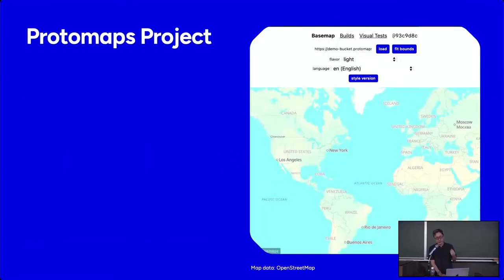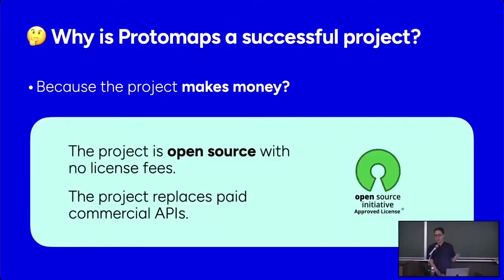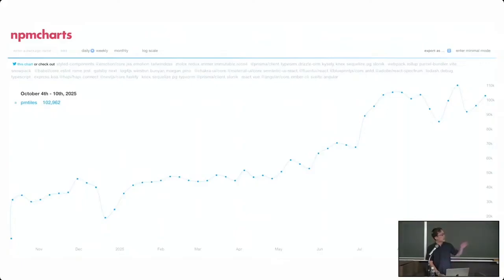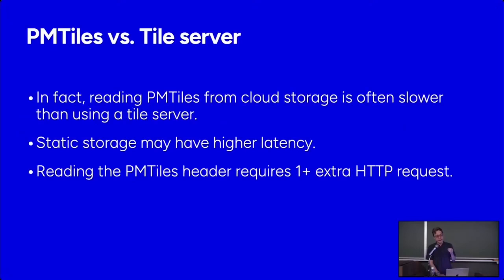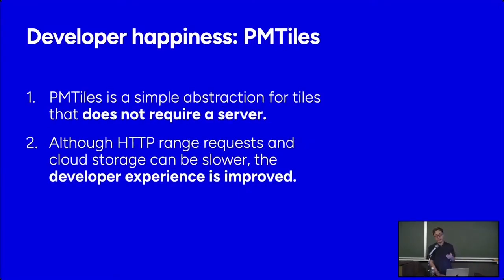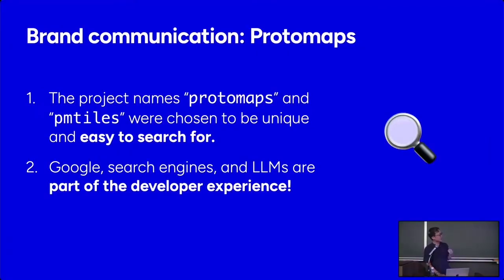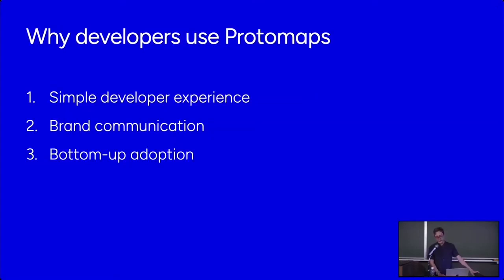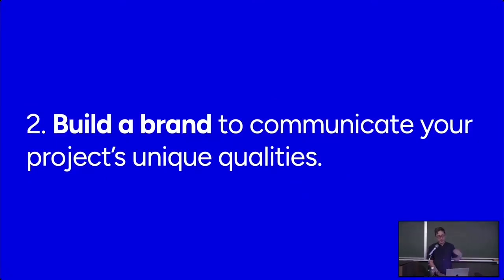Why do new open technologies succeed? The Story of Protomaps and PMTiles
FOSS4G 2025 Japan Room A Session 2
Why do new open technologies succeed? The Story of Protomaps and PMTiles / Brandon Liu